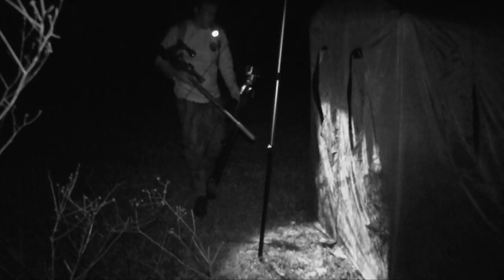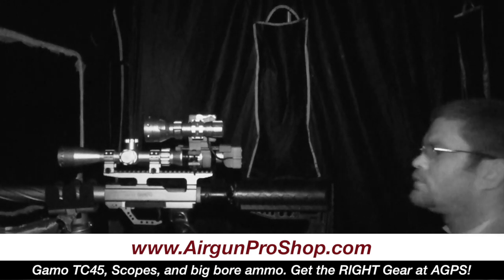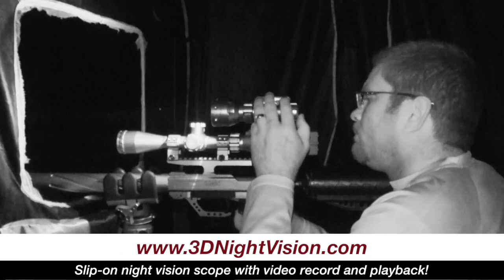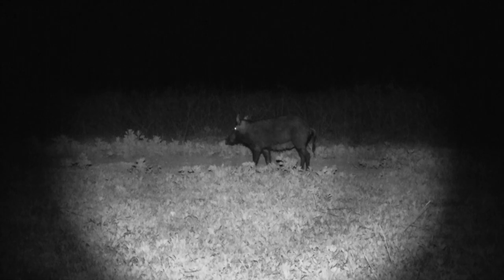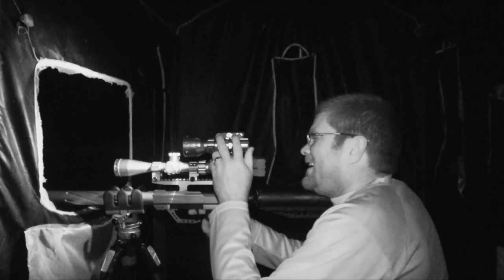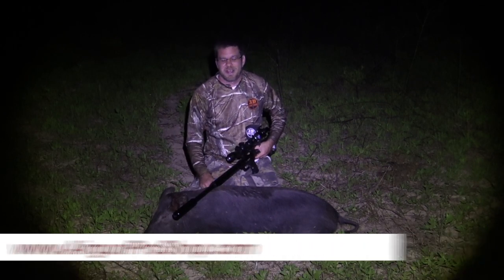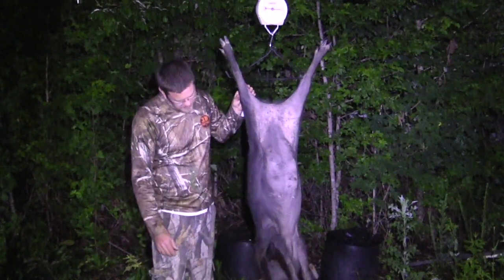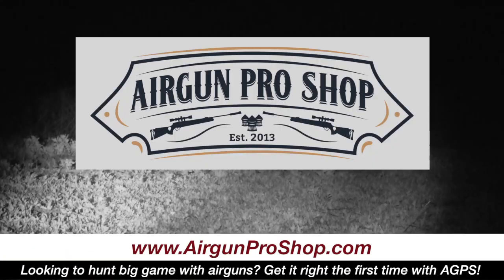Gamo TC45 Drops hogs in their tracks! Hunting with 3D Night Vision!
Add Night Vision to your Everyday Airgun!!!  AirgunProShop has fully embraced what Big Bore Airgunning is all about and that is taking big game with airguns. We’ve teamed up with Michael over at 3D Night Vision to take our Gamo TC45 out and get some great footage showing what this gun can do.  In this video, Michael takes the Gamo TC45, a 350 Grain bullet from Hunters Supply, and drops a 100+ pound hog right where she stands.  And, he does it using his slip-on Night Vision Scope.  This is a great video showing exactly what Aiguns CAN do when used properly.  Man, It’s an AWESOME time to be an AIRGUNNER!

Products:
Gamo TC45

We also offer products from a variety of vendors and manufactures that are just really good products. Air Arms, Gamo, Winchester, Hawke, Daystate, Evanix, Air Venturi, Sam Yang, EPOX, etc., all have some great airguns and airgun accessories.  Our continued goal is to provide our value-added expertise in helping our customers navigate the plethora of options and create the right mix to meet their airgunning demands and the demands of their wallets.